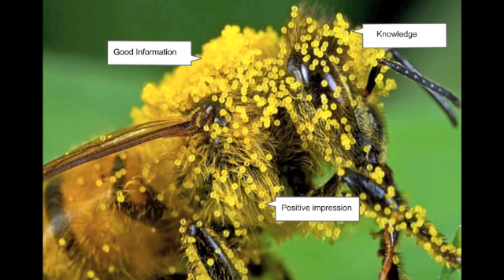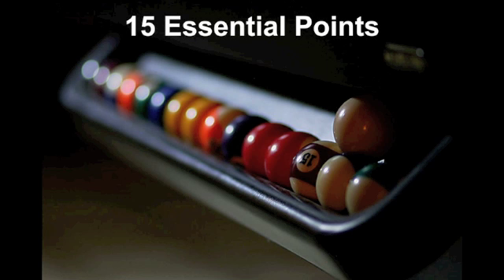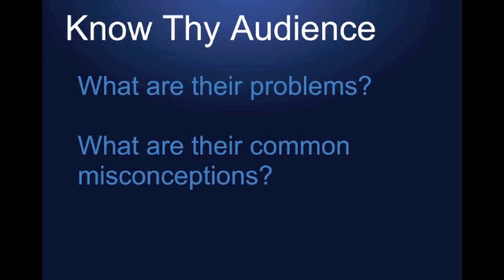Maximizing Your Reach: The Secrets of Audience Attraction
Want to learn how to use Webinars to market more effectively?

In part one of "Maximizing Your Reach: The Secrets of Audience Attraction" you'll discover some of the key questions you need to get clear on as you plan your webinar marketing strategy.

and the WebcastMarketer.comUnity are here to help!